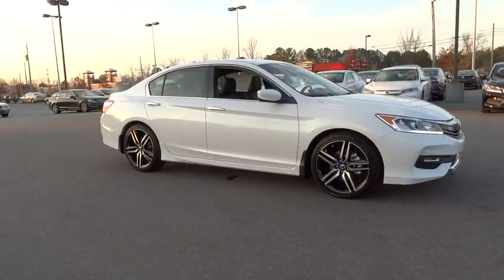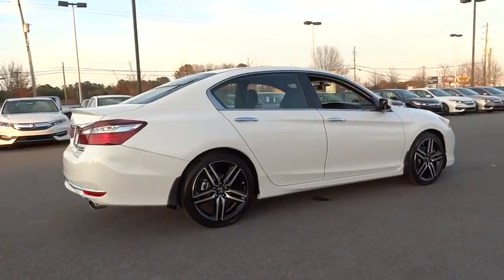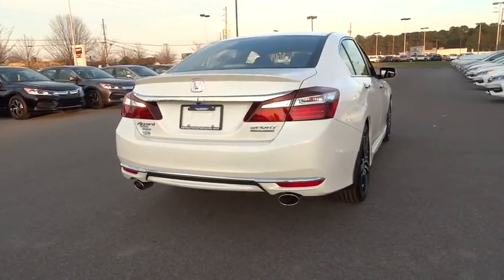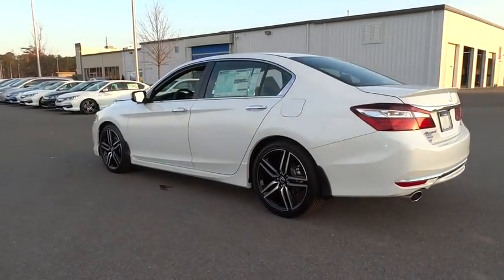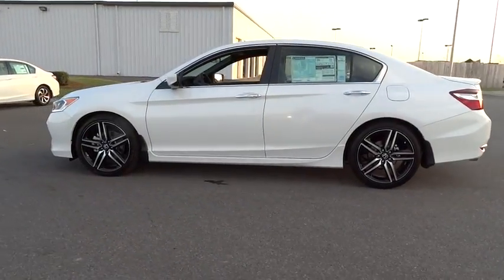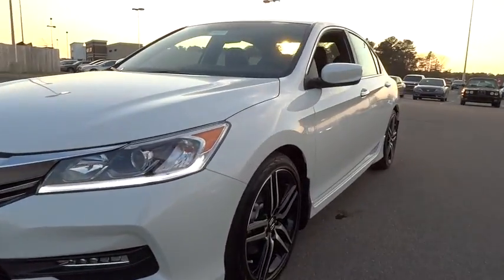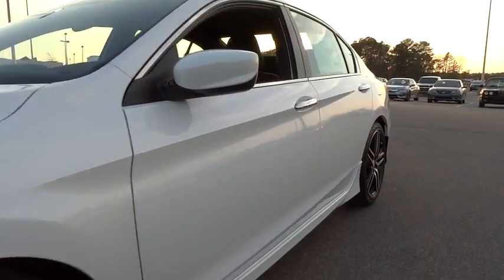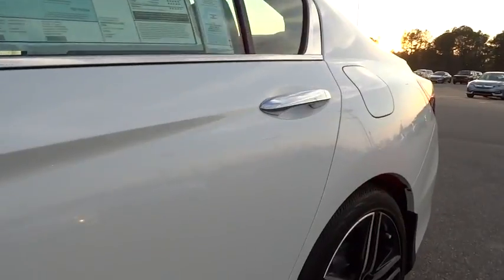2017 Honda Accord Wilson, New Bern, Goldsboro, Greenville, Rocky Mount, NC BH21970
2017 Honda Accord
2017 Honda Accord Sport SE CVT - Stock#: BH21970 - VIN#: 1HGCR2F12HA150732

Heated Leather Seats, Bluetooth, Alloy Wheels, Back-Up Camera, Dual Zone A/C, CD Player, iPod/MP3 Input, newCarTestDrive.com's review says The Accord delivers an excellent ride and nicely balanced handling. Road manners rank as stellar. Unlike some electric power steering systems, Honda's inspires confidence, offering good centering and largely linear weighting.. Sport SE trim, White Orchid Pearl exterior and Black interior. FUEL EFFICIENT 34 MPG Hwy/26 MPG City! Warranty 5 yrs/60k Miles - Drivetrain Warranty; SEE MORE! KEY FEATURES INCLUDE: Leather Seats, Heated Driver Seat, Back-Up Camera, iPod/MP3 Input, Bluetooth, CD Player, Aluminum Wheels, Dual Zone A/C, Heated Seats, Heated Leather Seats. Rear Spoiler, MP3 Player, Keyless Entry, Remote Trunk Release, Child Safety Locks. Honda Sport SE with White Orchid Pearl exterior and Black interior features a 4 Cylinder Engine with 189 HP at 6400 RPM*. EXPERTS REPORT: Great Gas Mileage: 34 MPG Hwy. BUY FROM AN AWARD WINNING DEALER: One of the top Honda dealerships in Eastern, NC, Bob Barbour Honda has joined the Hendrick Automotive Group team as the new Barbour-Hendrick Honda Greenville. We have a caring and courteous staff that strives to always be professional and service your needs as the customer both today and tomorrow! If you happen to be in the market for a new or used car The price does not include tax, tag, dealer administration fee of 649.00 and dealer installed accessories. Horsepower calculations based on trim engine configuration. Fuel economy calculations based on original manufacturer data for trim engine configuration. Please confirm the accuracy of the included equipment by calling us prior to purchase.